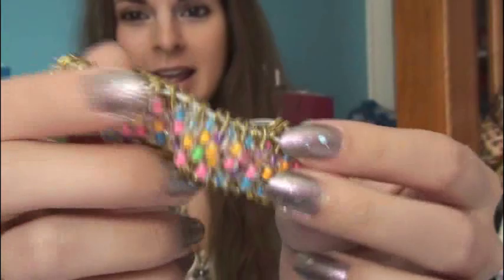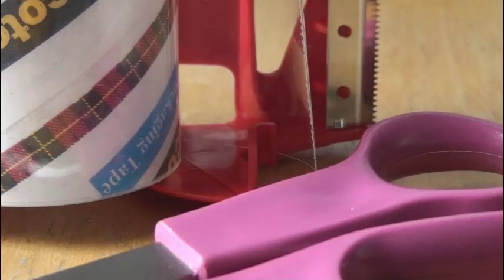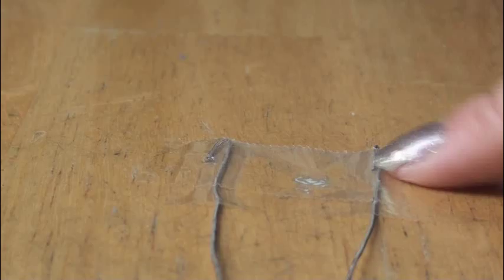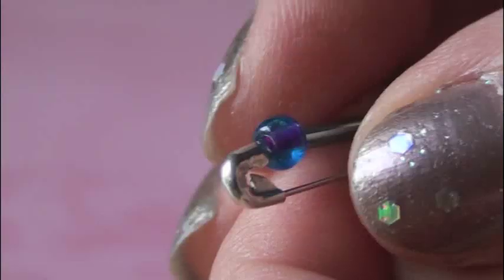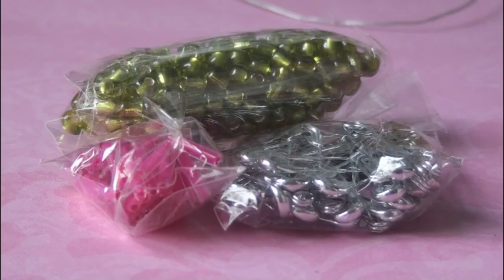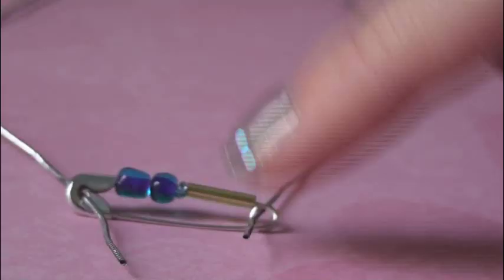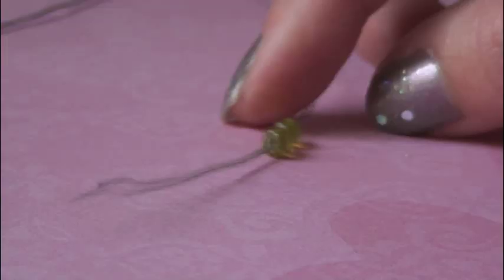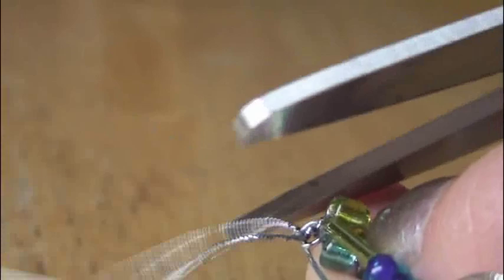DIY: Safety Pin Bracelet. [[Merry-Go-Round Design.]] | JEWELRY MAKING! by SoCraftastic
Be sure to check out the Klutz website for this craft book and many others

: : : SEND ME MAIL : : :
Sarah Takacs